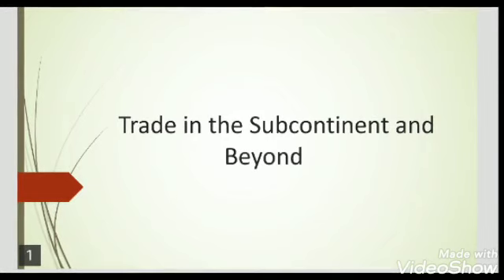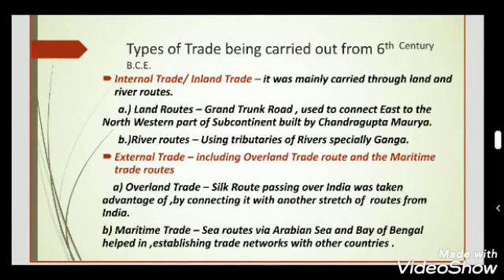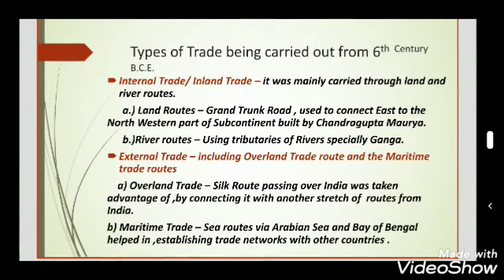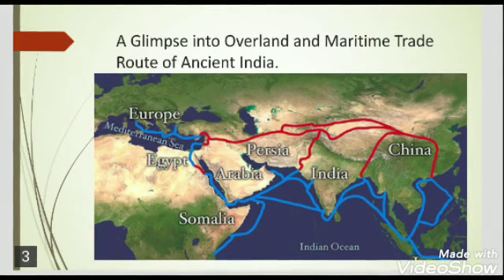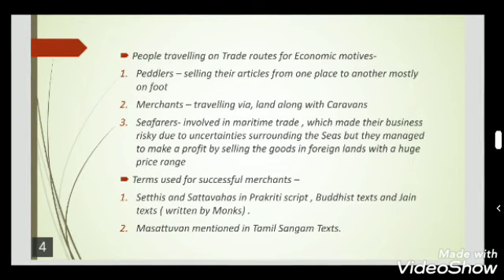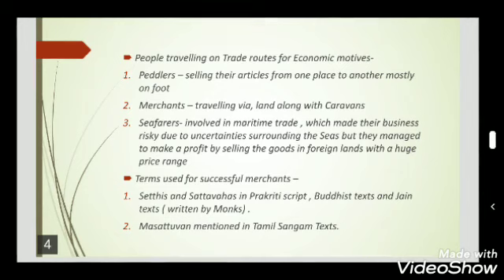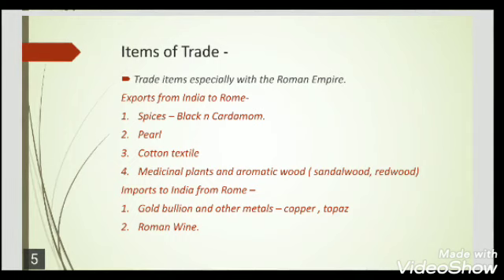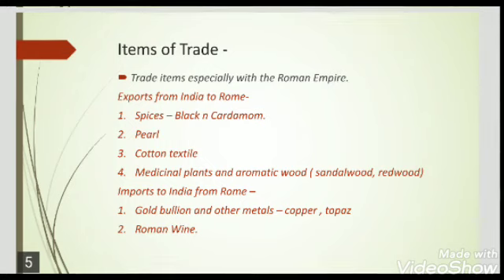12 History CH 02 Topic Trade In The Indian Subcontinent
12 History CH 02 Topic Trade In The Indian Subcontinent